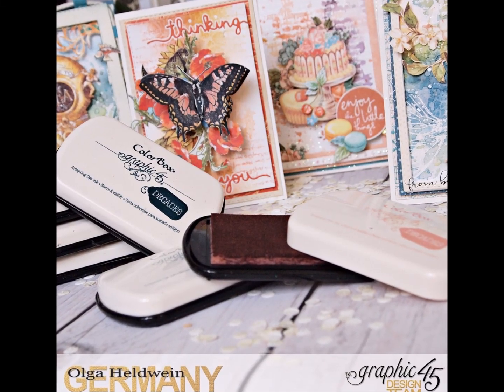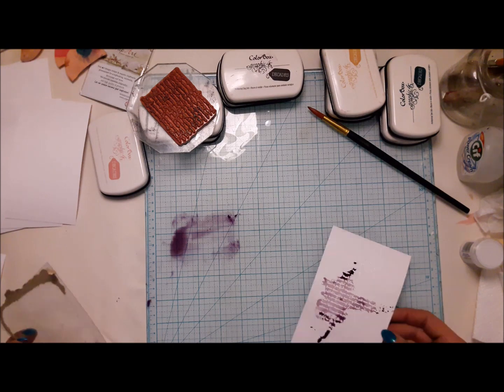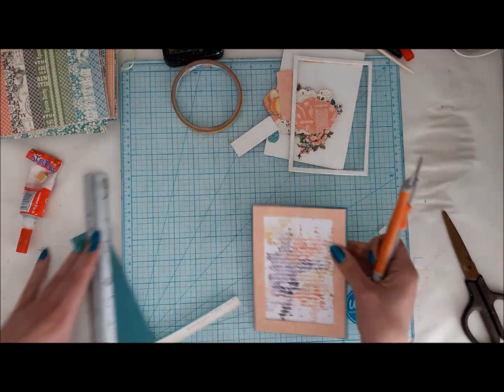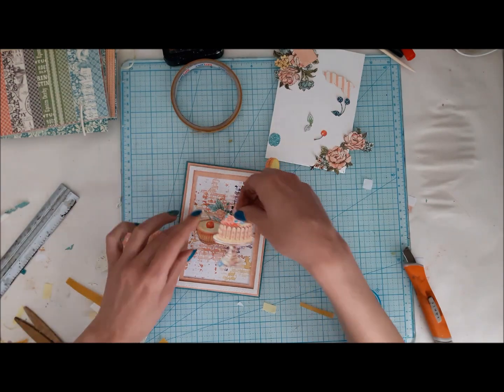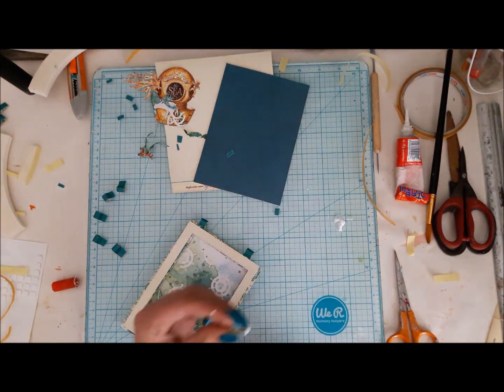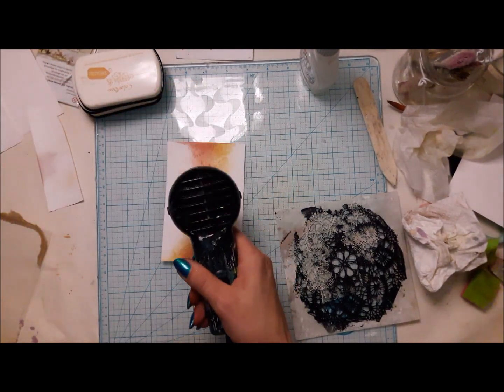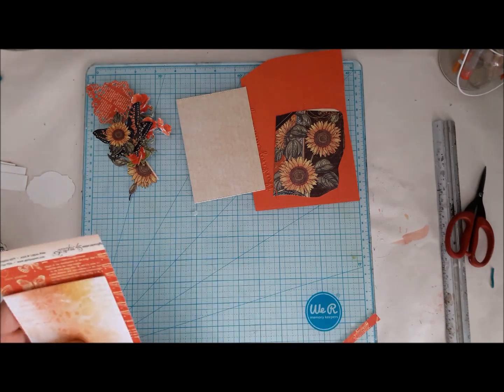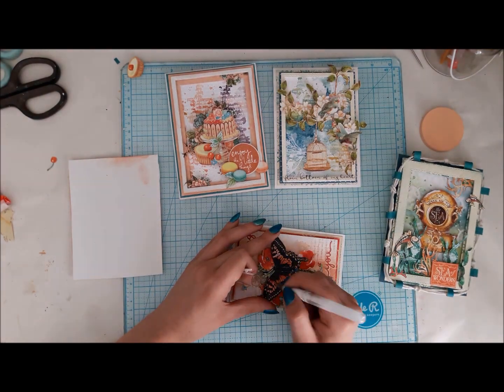DECADES INKS creating 4 cards and backgrounds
Supply list :

Card 1
Inks: Precious Pink, French Lavender, Venetian Lace
papers and elements:
Café Parisian 8x8 Pad
R4501434

Card 2
Inks: Bon Voyage Blue, Robin’s Egg, Antique Moss
papers:
Voyage Beneath the Sea 8x8 Pad

Card 3
Inks: venetian Lace, Precious Pink , Triumphant Red
Papers:

French Country - Deluxe Collector's Edition
R4501579

Nature’s Sketchbook Stamp set

Card 4

Inks: Bon Voyage Blue, Robin’s Egg, Venetian Lace
papers:
Secret Garden - Deluxe Collector's Edition
R4501421